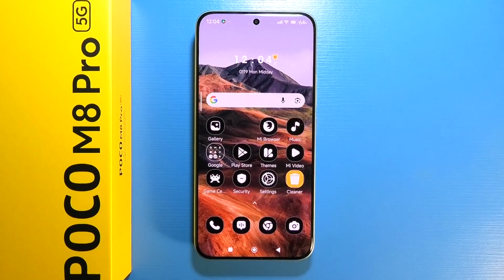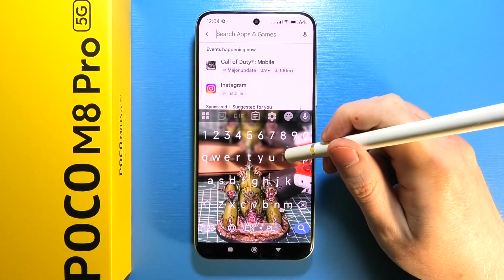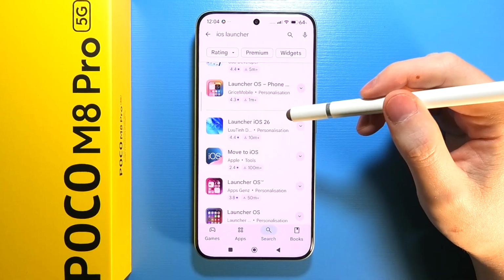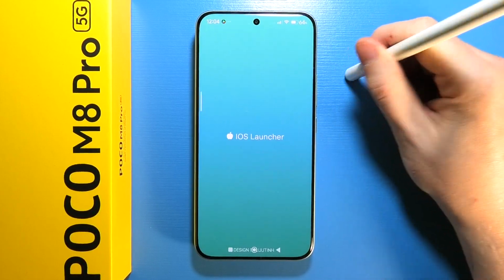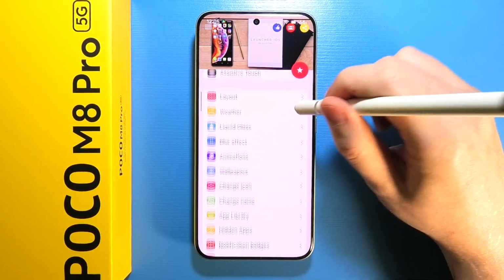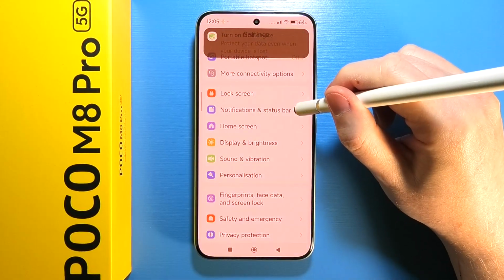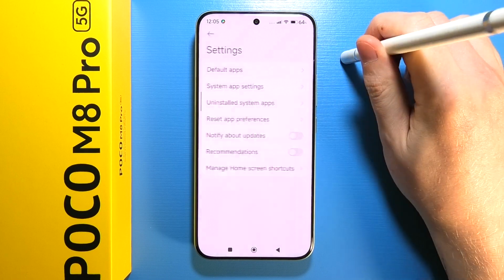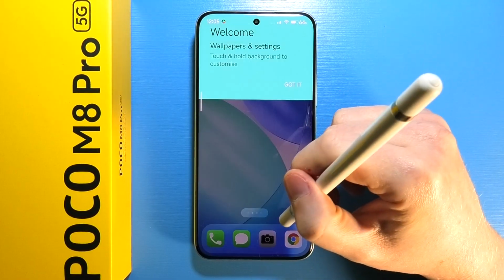POCO M8 Pro 5G: How to Set Up IOS Launcher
This video shows how to set up an iOS-style launcher on POCO M8 Pro 5G. If you prefer an iPhone-like home screen, this POCO M8 Pro 5G iOS launcher setup guide walks through installation and customization. We explore launcher settings and layout options clearly. Watch to see how an iOS-style interface can look on POCO M8 Pro 5G.